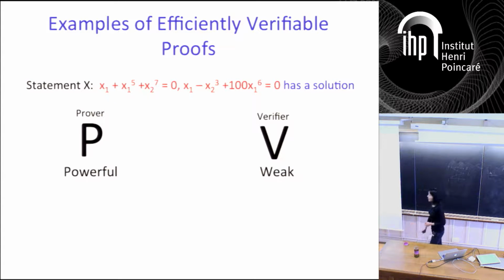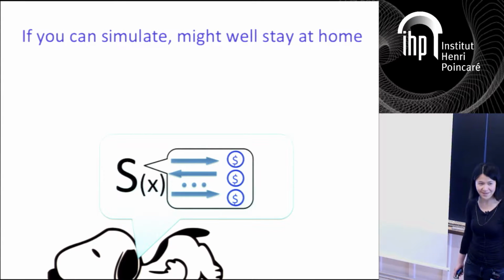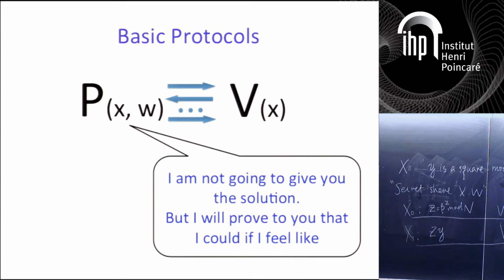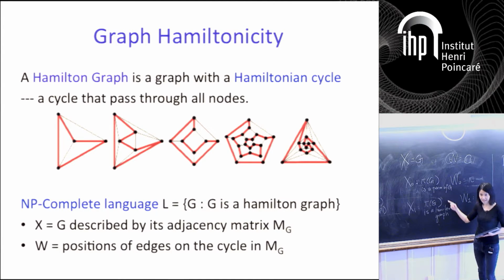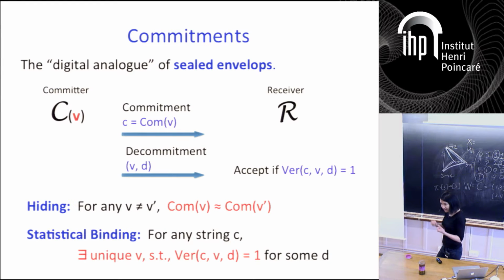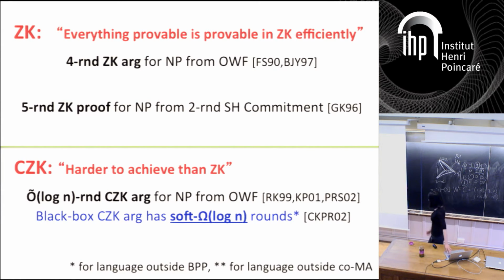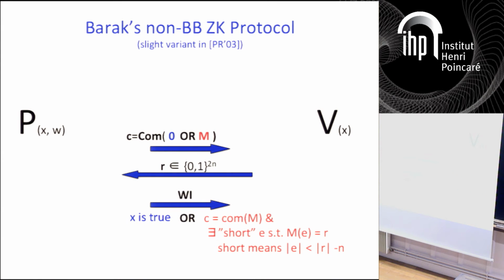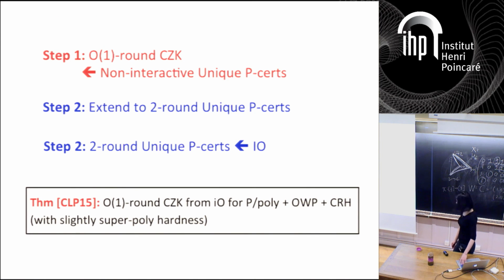Zero Knowledge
By Huijia Lin (University of California, Santa Barbara)
Abstract: Zero-knowledge protocols, introduced by Goldwasser, Micali, and Rackoff [STOC 1985], are fascinating constructs in cryptography: They provide the paradoxical guarantee that a player, the prover, can convince another player, the verifier, of the validity of a mathematical statement, without revealing any information beyond the validity. Since their introduction, zero-knowledge protocols have played an important role in the development of many cryptographic tools and systems; most typically, zero-knowledge protocols are used to force malicious adversaries to follow the specified protocol without deviation.
In this talk, we will present the definition of zero-knowledge protocols, their basic constructions, and some recent developments on variants of zero-knowledge protocols.